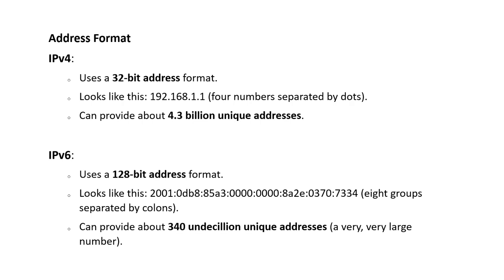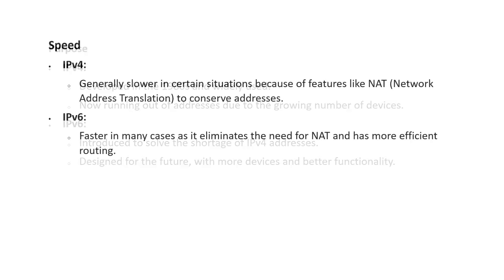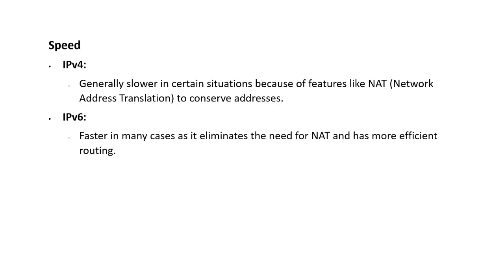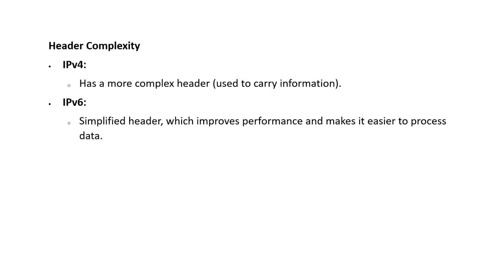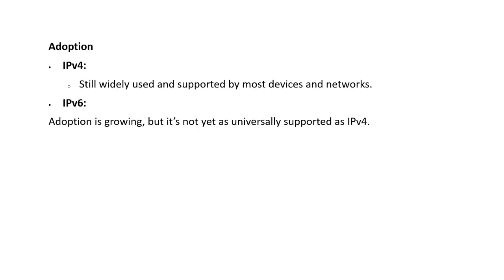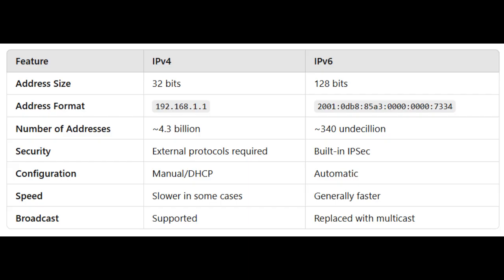The 8 major difference between IPv4 and IPv6 | Cybersecurity full course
Welcome to the first step in your cybersecurity journey! 🚀
In this video, we will see major differences between IPv4 and IPv6. As a part of Cybersecurity course you all must watch this video.

📌 Computer Network concepts
📌 Cryptography
📌 Intrusion Detection Systems
📌 Common Cyber Threats and Attacks
📌 Basic Cybersecurity Practices
📌 Securing Personal Devices
📌 Essential Cybersecurity Tools
📌 Social Media and Online Privacy
📌 Cyber Ethics and Laws

This course is designed for absolute beginners, making complex topics easy to grasp with real-world examples and practical tips.

Let’s make the digital world safer, one step at a time. 💻🔐"

Would you like to include specific calls to action or links to resources?